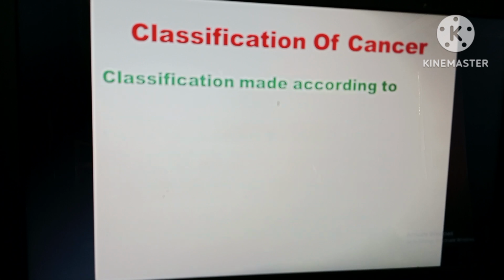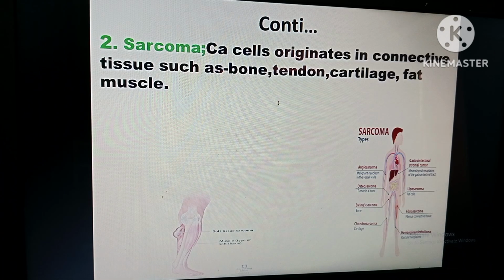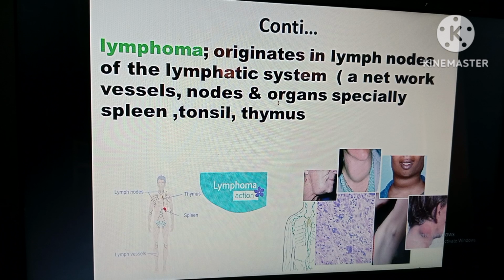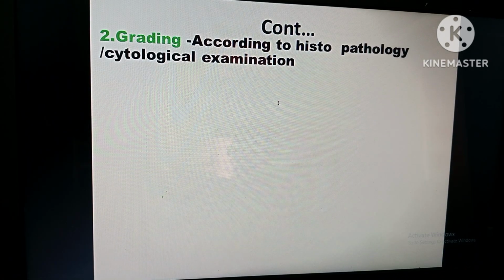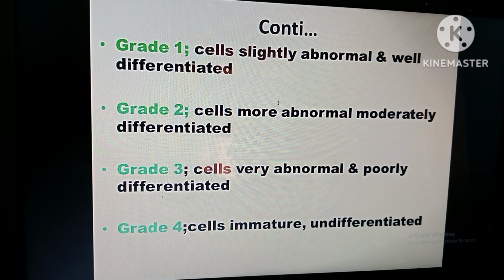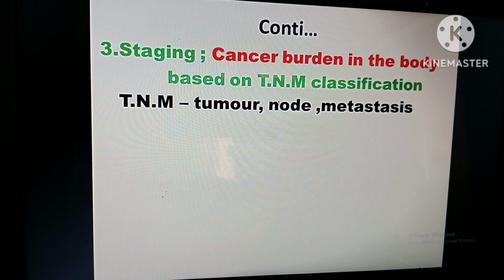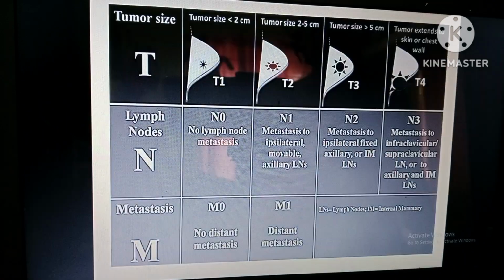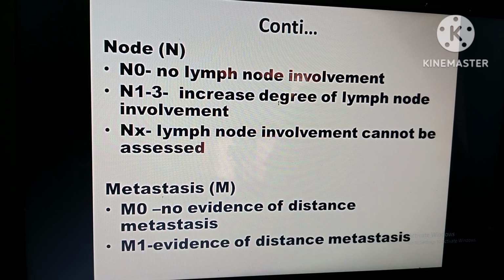Oncology Nursing part-3: Classification of Cancer.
Classification of cancer
Based on site of origin
Grading
Staging

Refer my video
Press like button if u liked the notes
Comments for any clarification

TNM classification of cancer nursing,